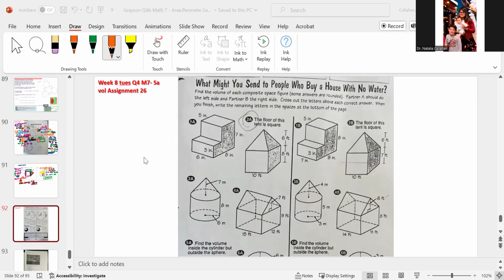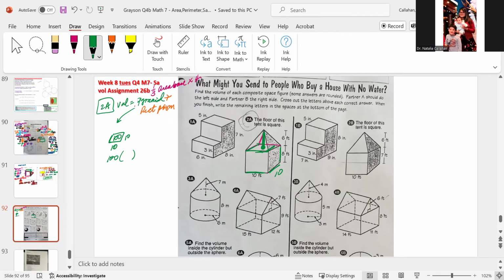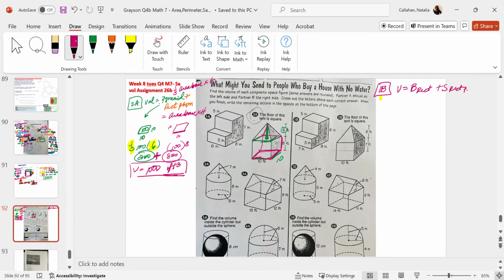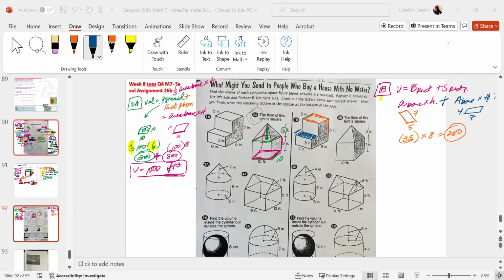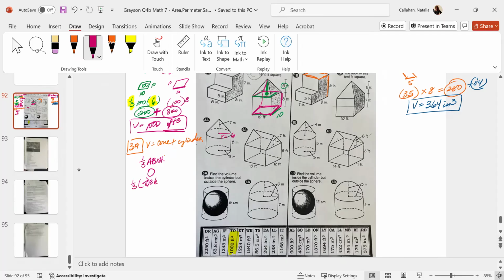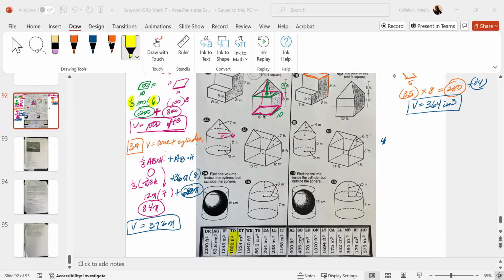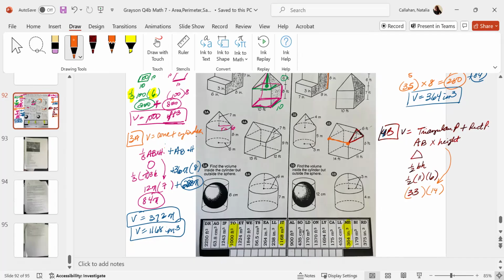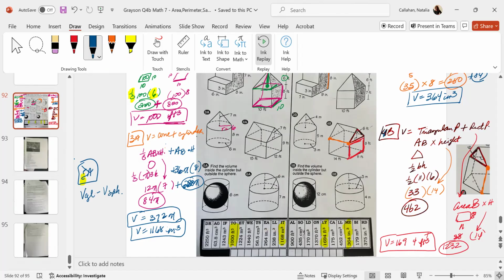Week 8 tues Q4 M7 Sa vol Assignment 26b